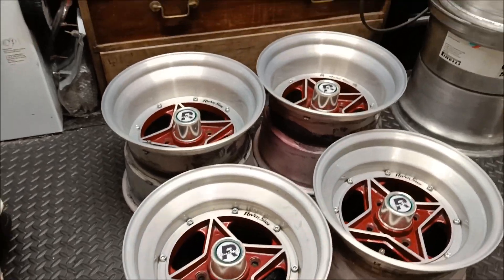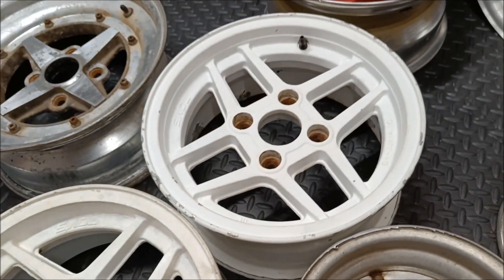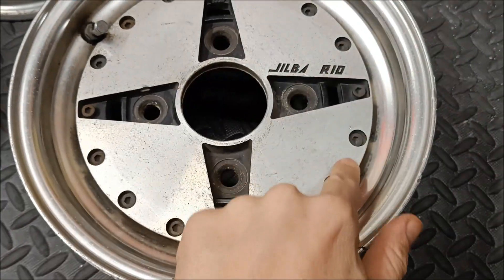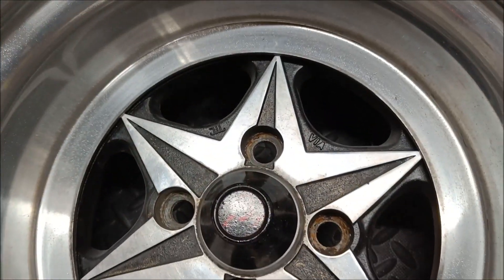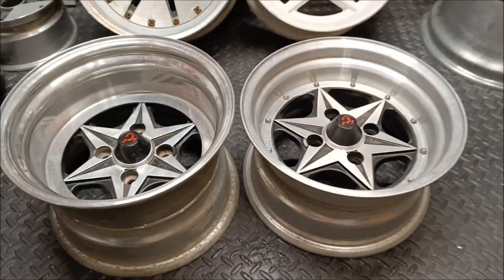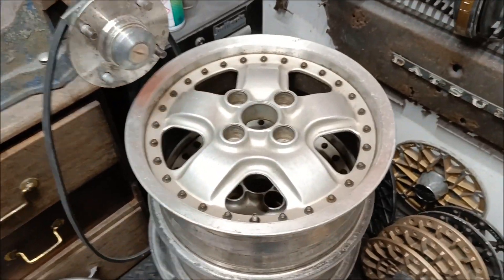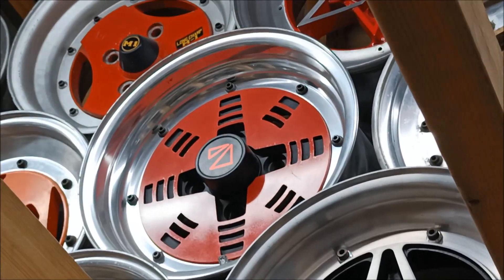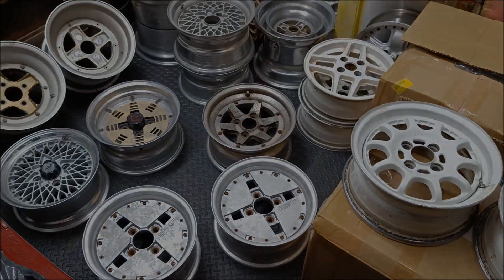Wheel! Check! Episode 19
Benny shows you some more arrivals and cuts up some Yamaco Racing Six